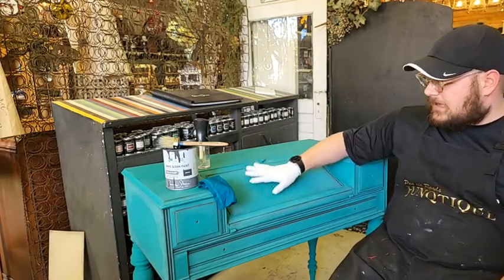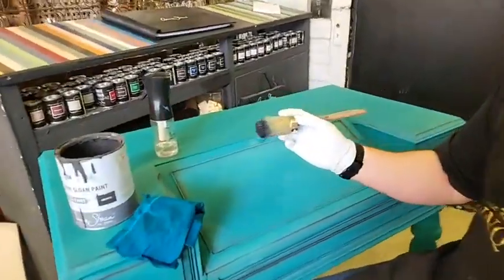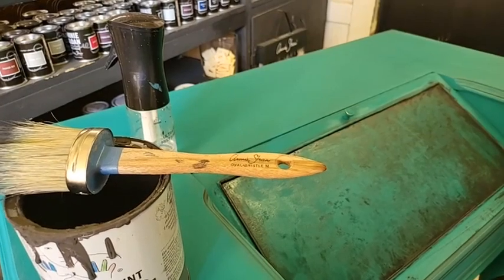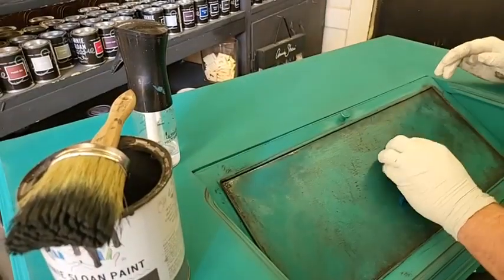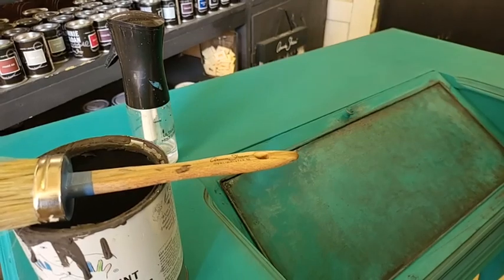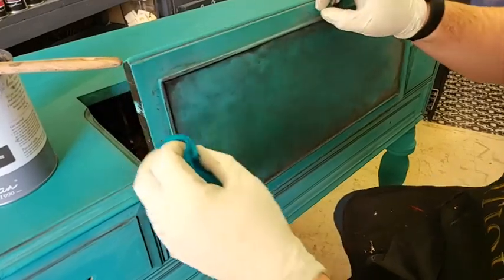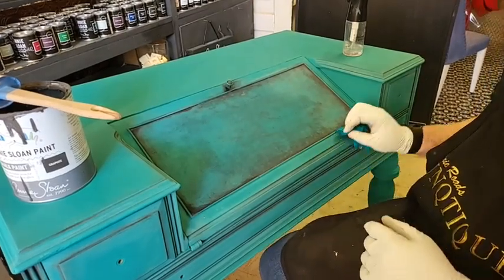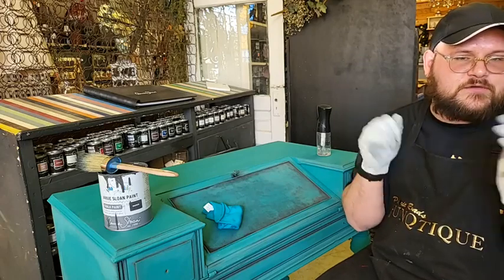Using a Chalk Paint®️ color wash with a frottage technique for an old, time worn mottled effect.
Hello everyone!
Follow along with me as I show you just how easy it is to use different colors of Chalk Paint® to create dimension and age using washes and a frottage technique.
This is so easy and can take your piece to a level of wow!
Do this with many colors, for example; Emperors Silk and Florence, Primer Red & Coco, Capri Pink & Barcelona Orange.
The look can totally lean blended depending on how strongly you apply it!
The sky is the limit, pull out your brushes and let's go!